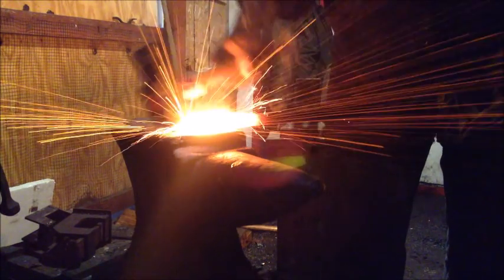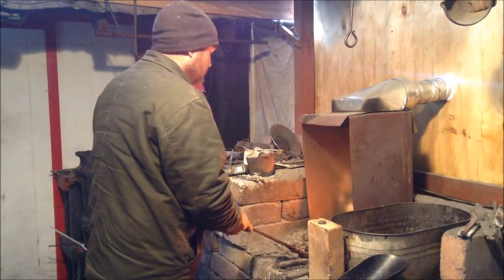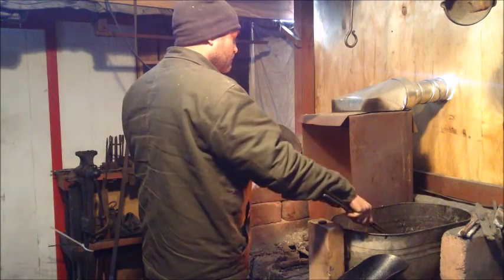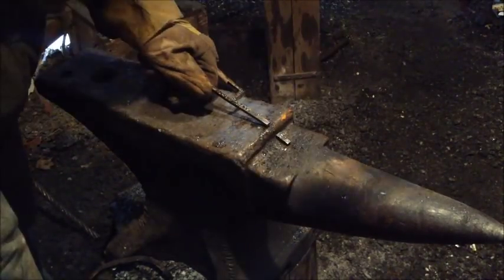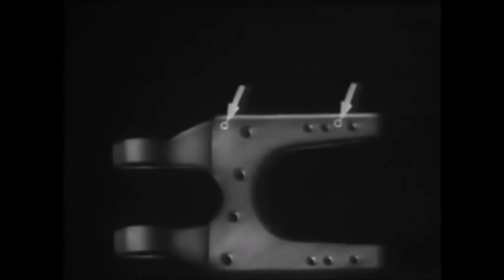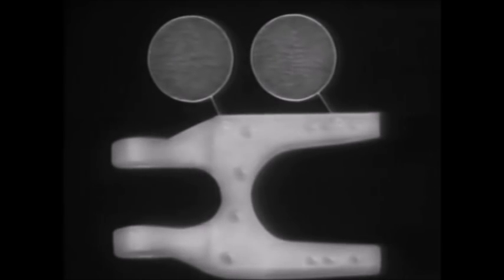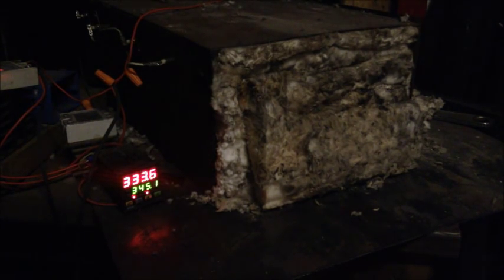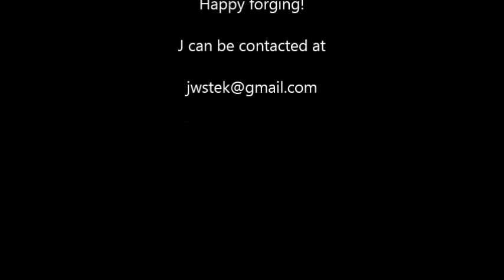Basic Heat Treating of Steel in Knife Making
A basic example of explanation of the principals in heat treating carbon steels as pertaining to knife making. This is just a simple example, and more complex forms of heat treating may be demonstrated in future videos.